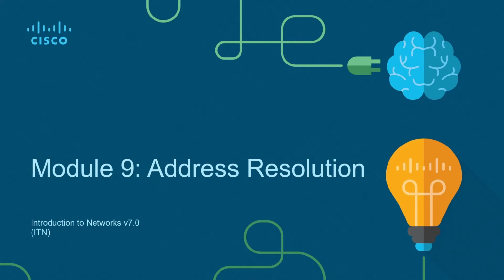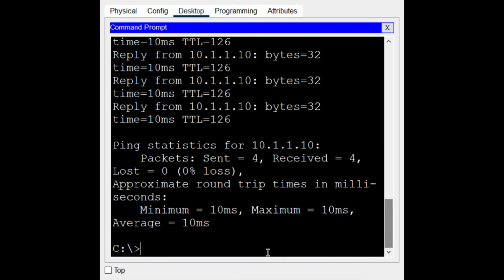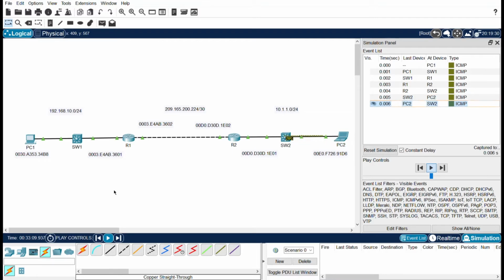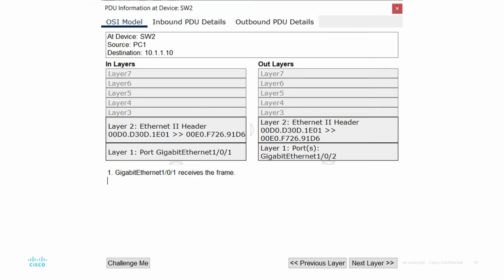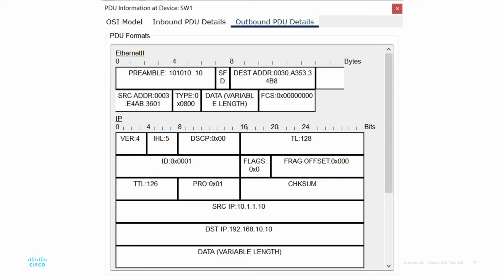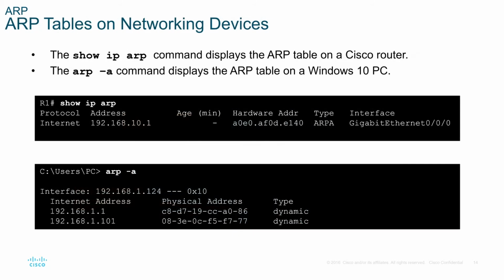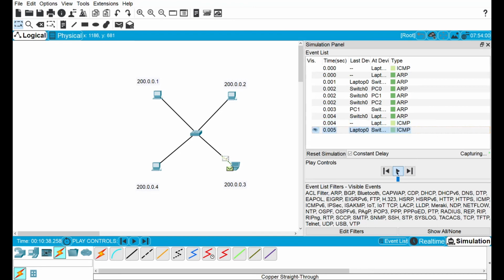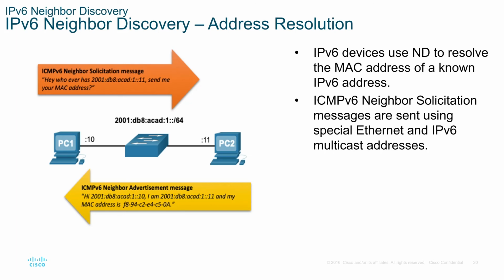CCNA 200-301 v7.0 | Introduction to Networks (ITN) | Module 9: Address Resolution